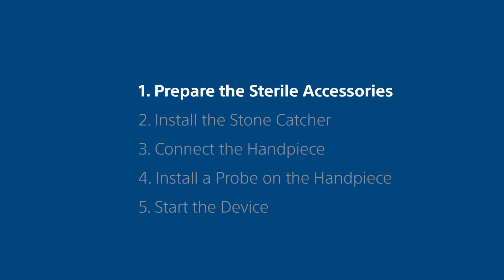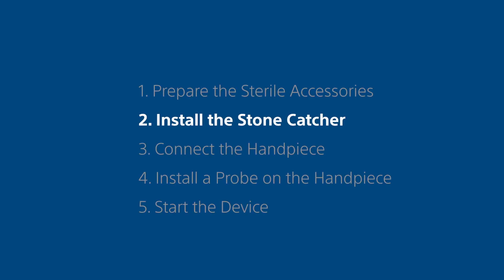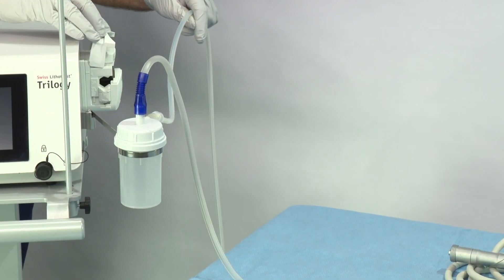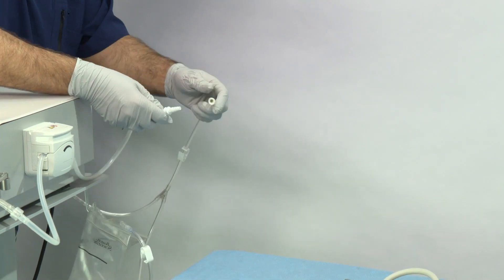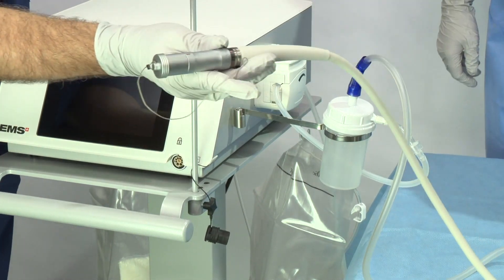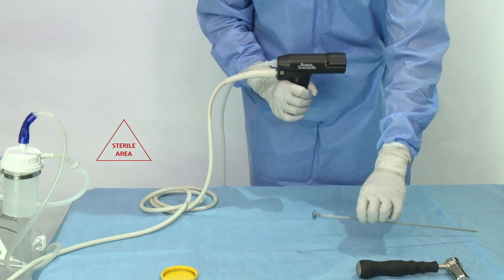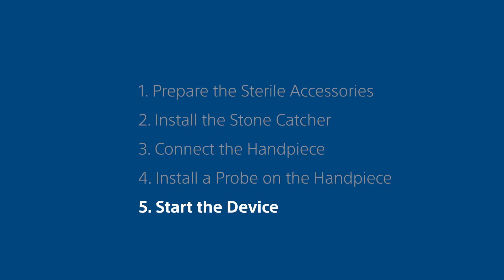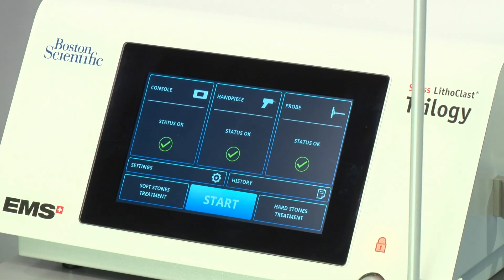Swiss LithoClast® Trilogy Lithotripter Pre-op Setup